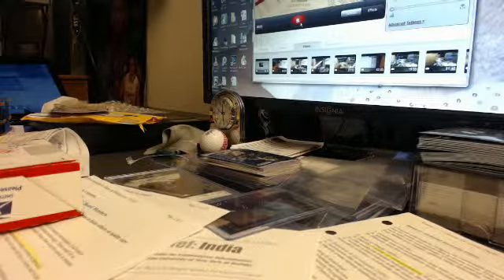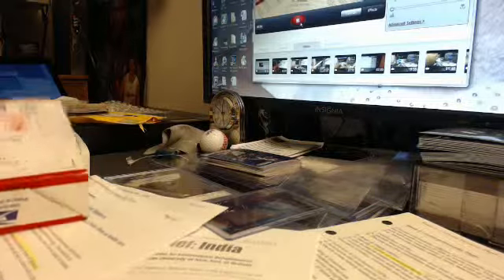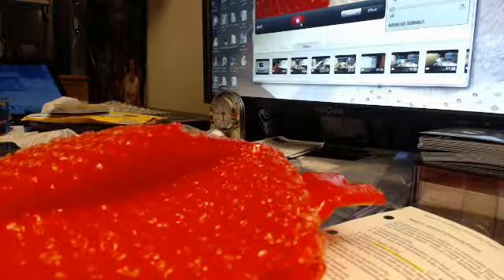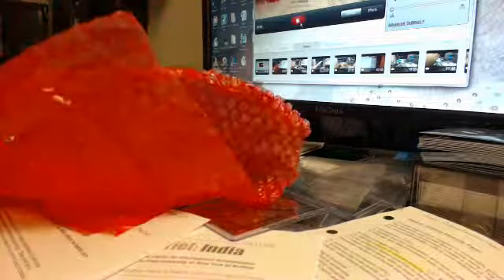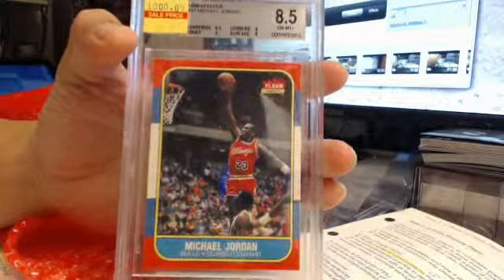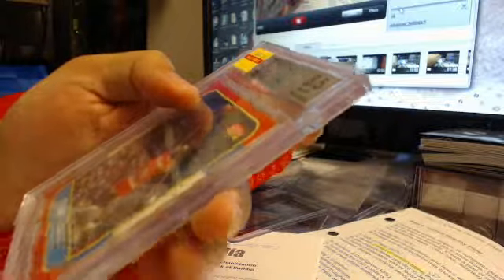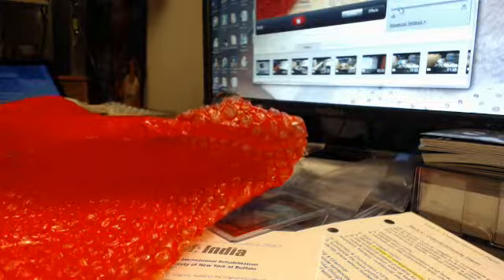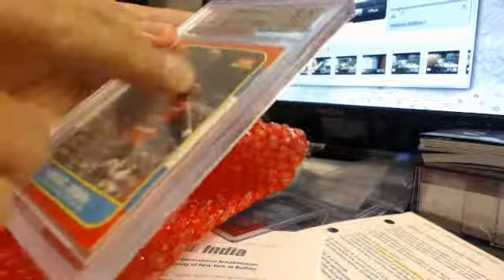Mail Day Mojo 1986-87 Michael Jordan RC Graded 8.5